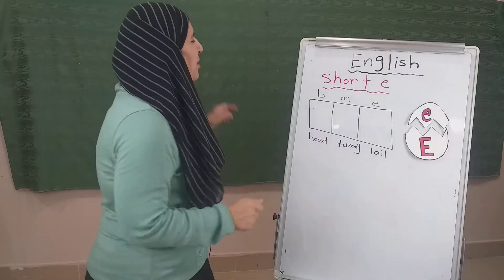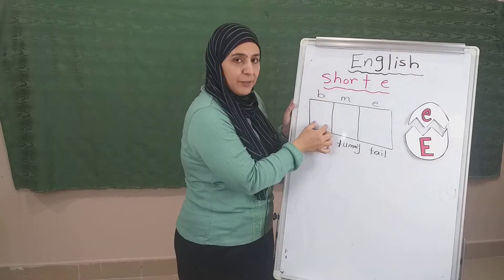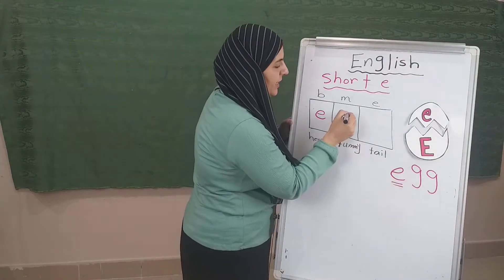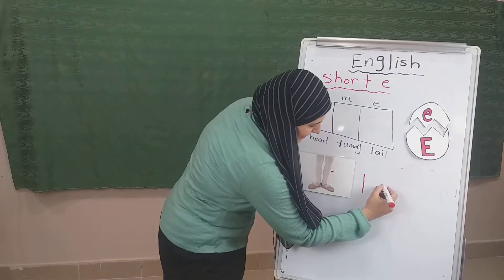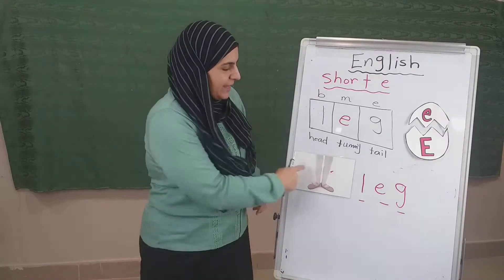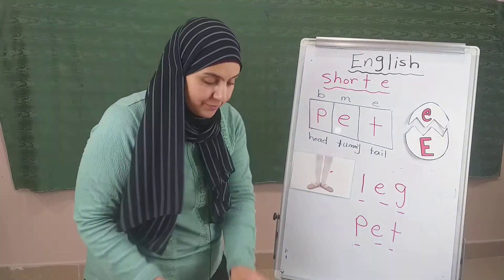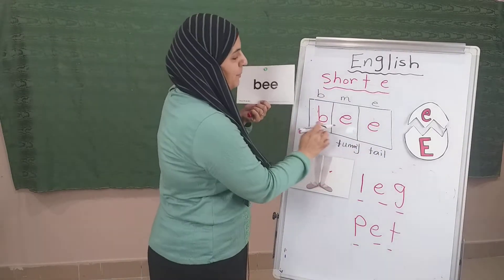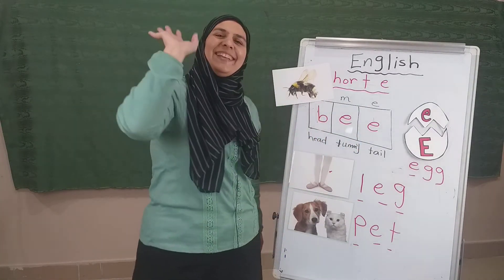Short e sound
Head, tummy& tail sounds sorting